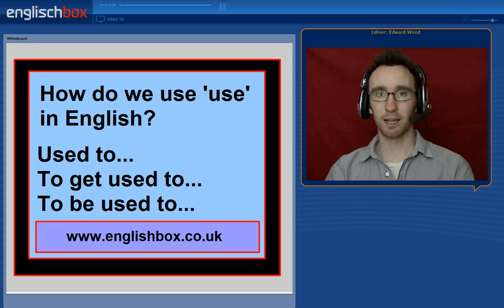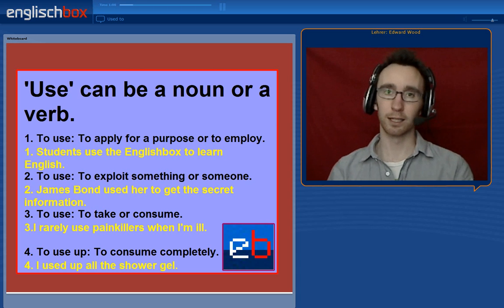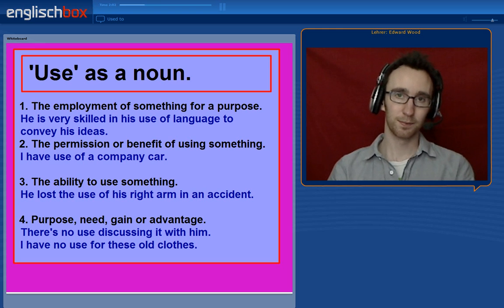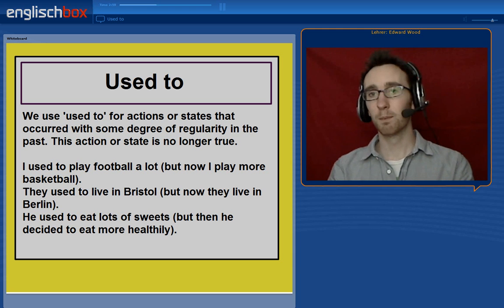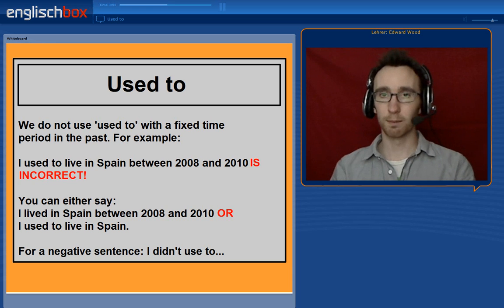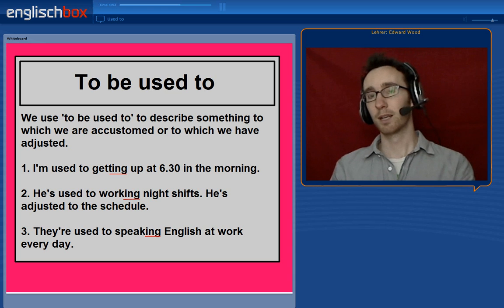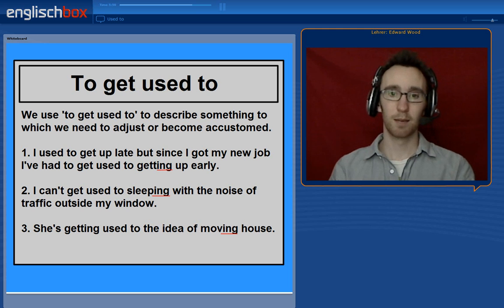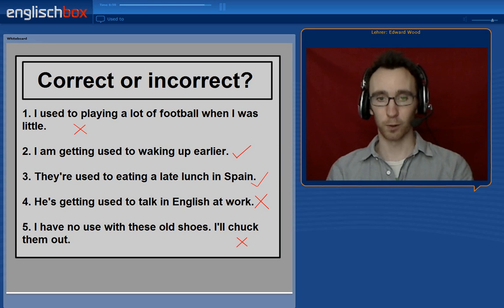USED TO vs BE USED TO vs GET USED TO: What's the Difference?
used to, to be used to, to get used to: drei ähnliche Formen mit drei völlig verschiedenen Bedeutungen.

- 'used to' für frühere Gewohnheiten, die es heute nicht mehr gibt
- 'to be used to' für das, was inzwischen normal für Sie ist
- 'to get used to' für den Prozess der Gewöhnung
- Warum nach 'be used to' und 'get used to' die -ing-Form folgt
- Verneinung und Frage: didn't use to, never got used to
- Das Verb 'to use' als Vollverb und das Phrasal Verb 'to use up'

Für Lernende ab A2, die diese drei Formen im Gespräch sicher auseinanderhalten wollen.